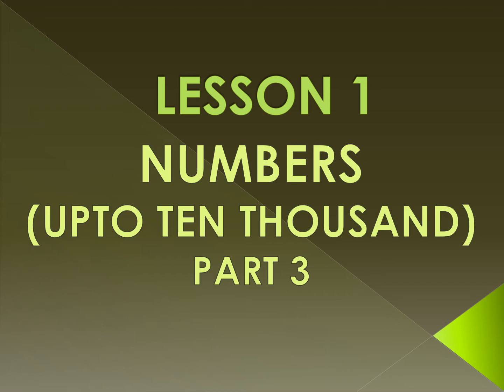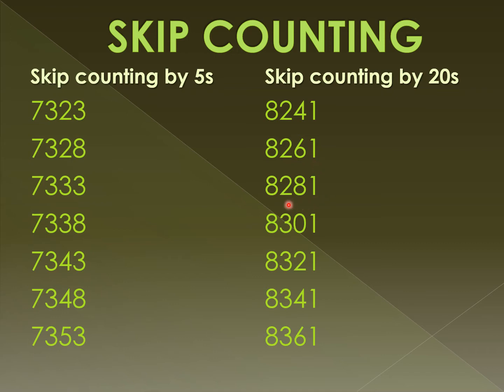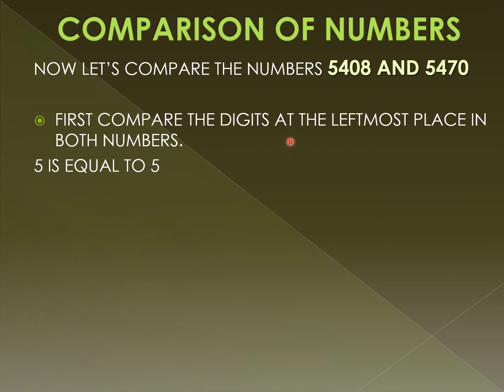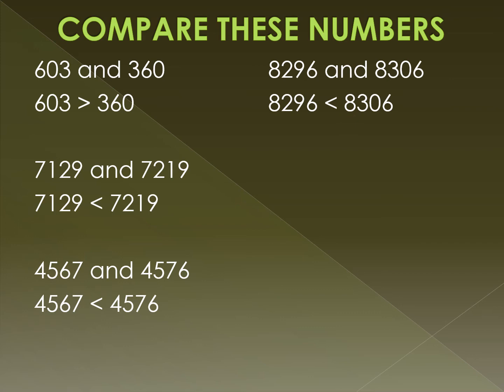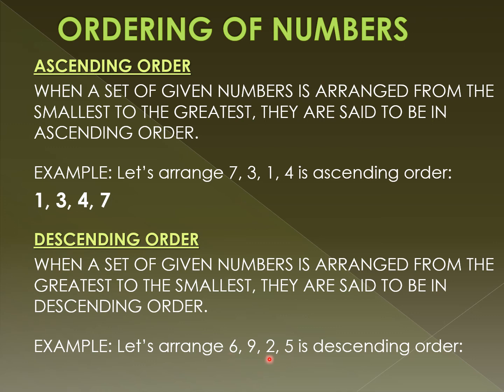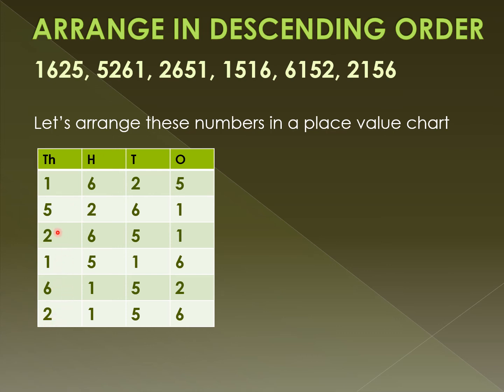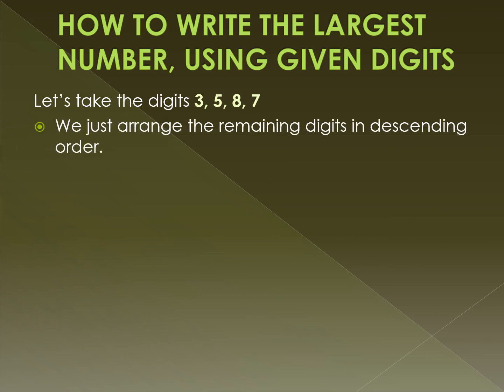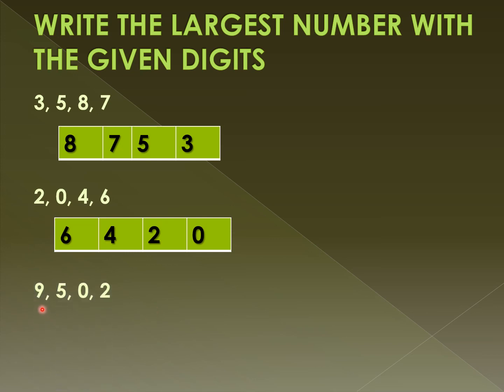CBSE | CLASS 3 MATHS | CHAPTER 1 | NUMBERS UPTO TEN THOUSAND | NUMBER SYSTEM | PART 3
CBSE | CLASS 3 MATHS | CHAPTER 1 | NUMBERS UPTO TEN THOUSAND | NUMBER SYSTEM | PART 3 | SKIP COUNTING| COMPARING 4 DIGIT NUMBERS | ORDERING NUMBERS| ASCENDING ORDER | DESCENDING ORDER | FORMING THE SMALLEST NUMBER | FORMING THE GREATEST NUMBER